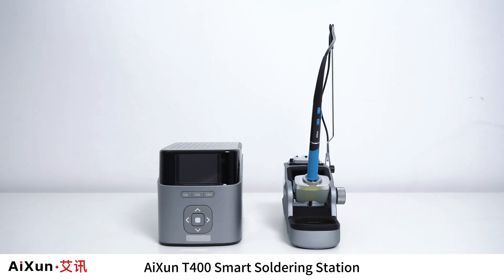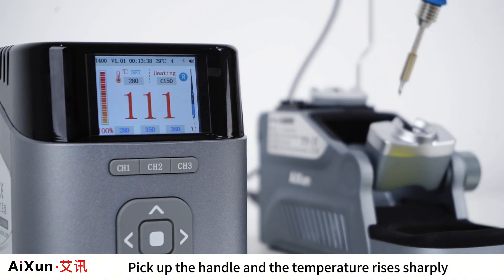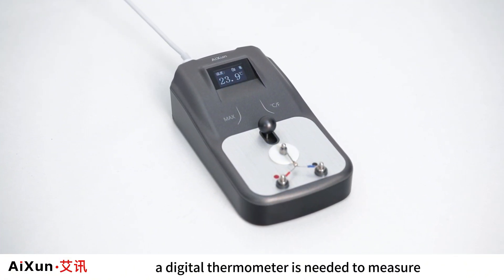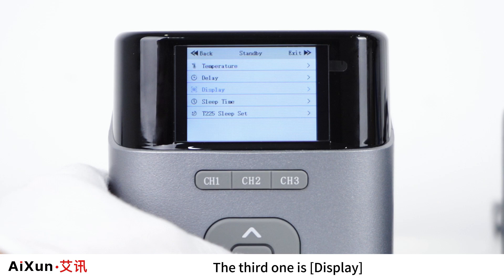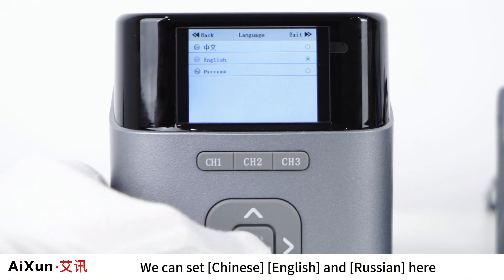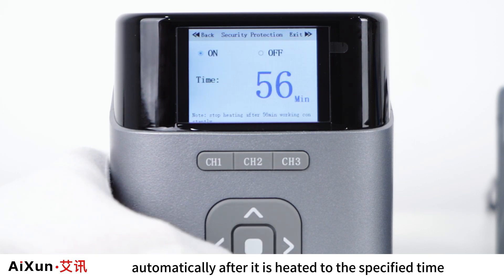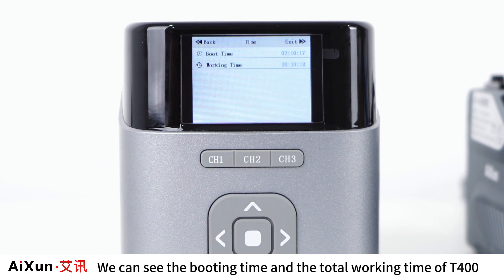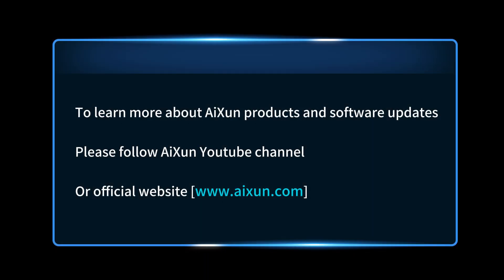AiXun T400 Smart Soldering Workstation - Operation Guide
In this video, we demonstrate how to use and set AiXun T400 Smart Soldering Workstation through the following parts: [Main interface], [Curve interface], [Temperature setting], [Standby setting], [Voice control], [System settings] and [Remote upgrade].

AiXun T400 is the World's First Smart Soldering Workstation, enable to connect 6 devices at the same time through the EB01 6-in-1 docking station, including Mini Hot Air Iron, Chip Polishing Pen, Desoldering Heating Station, Chip Glue Removal Stand, Fume Extractor, Dual-Tip Tweezers, Automatic Tin Feeder, and T225 4-in-1 Smart Soldering Handle (compatible with C250,C150,C080,C030). It is the industry's first smart soldering station to implement neural network temperature control algorithm while simultaneously supporting WiFi OTA upgrades, support AI voice control and smart control.

Additional Resources